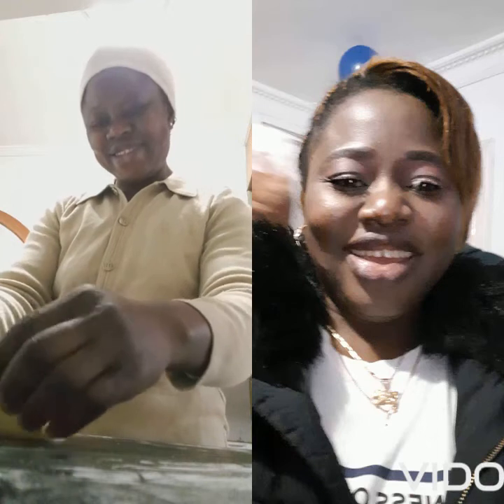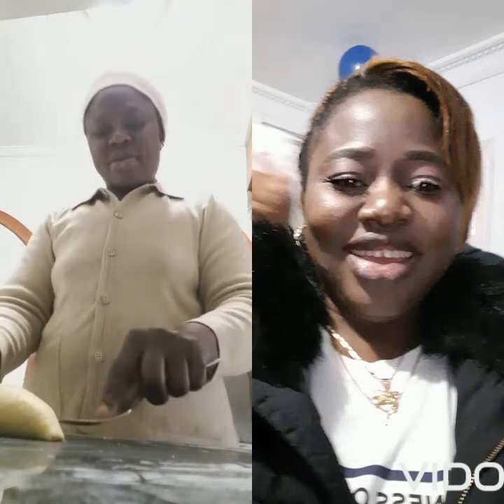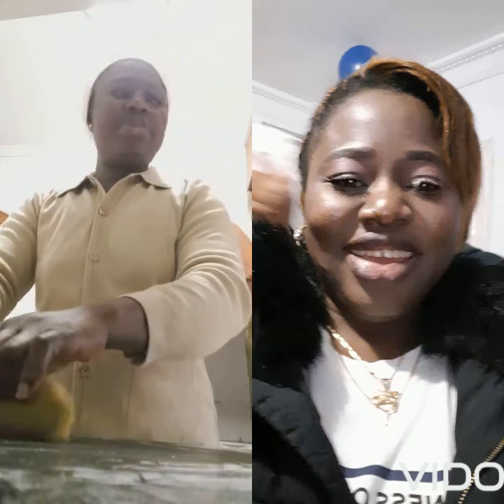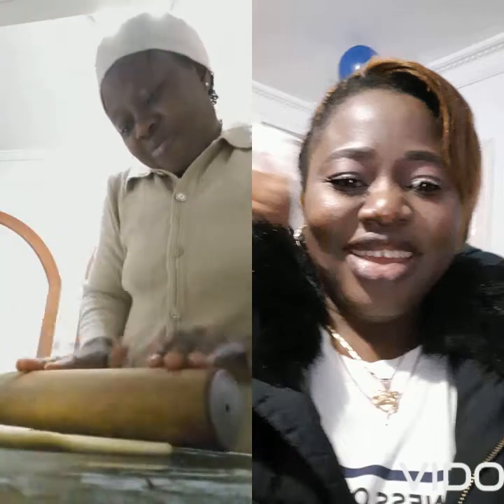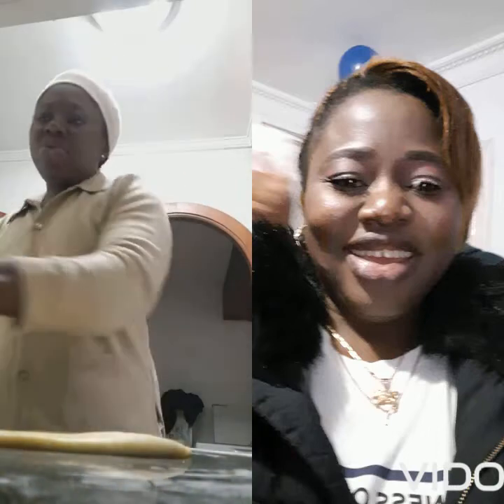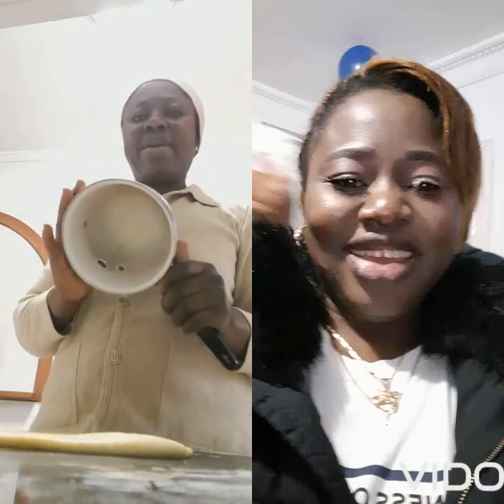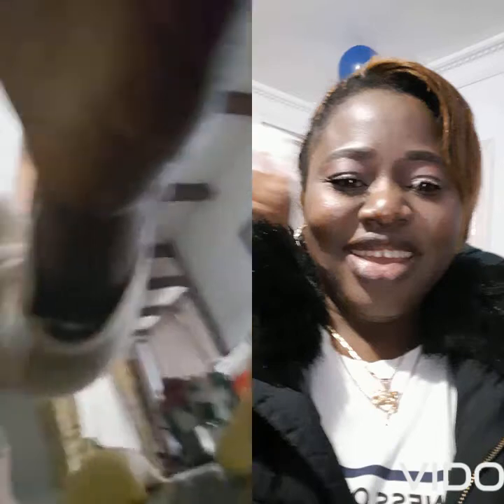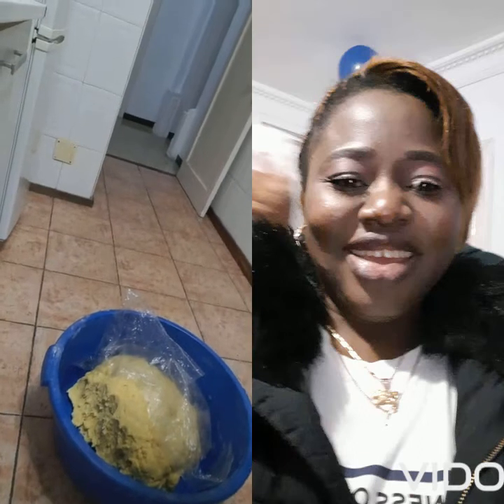mummy Amanda aka Jesusbaby, meat pie making